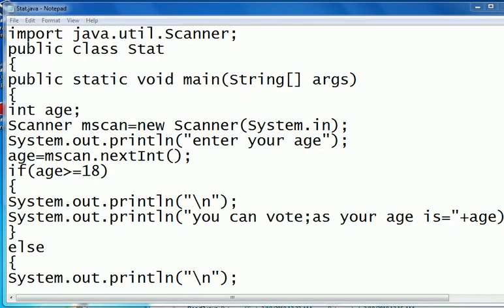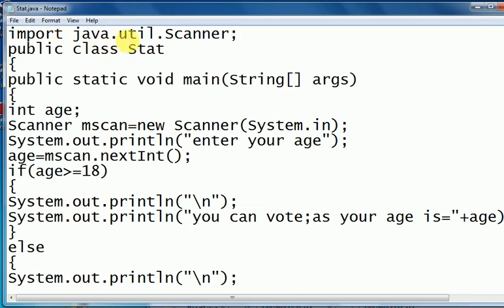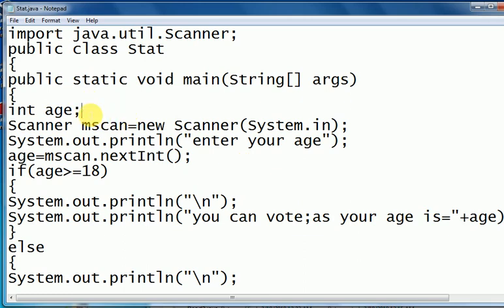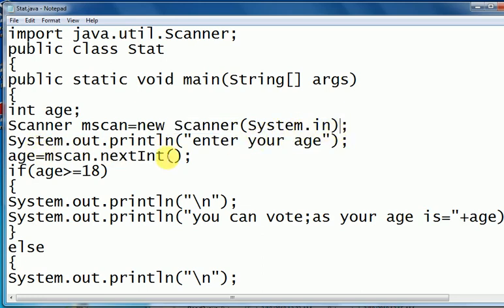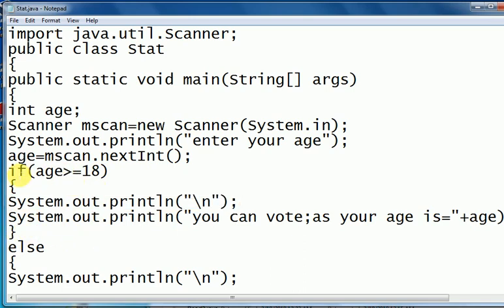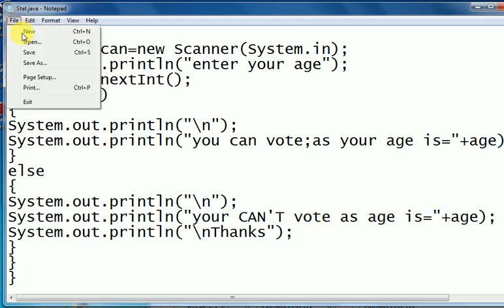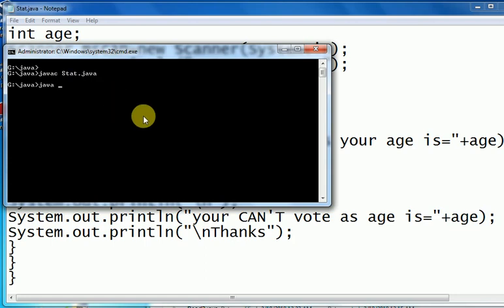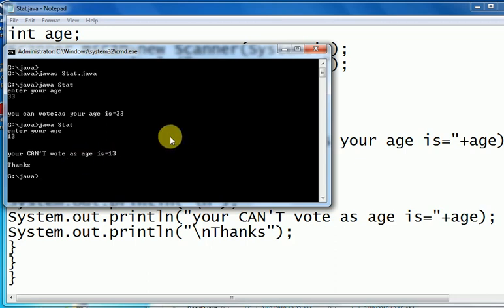java program if-else statement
java program using if else statement.how to use if else and to get the result print on console screen of java program execution.see practical by itechsolution on java scanner class and result using if-else .